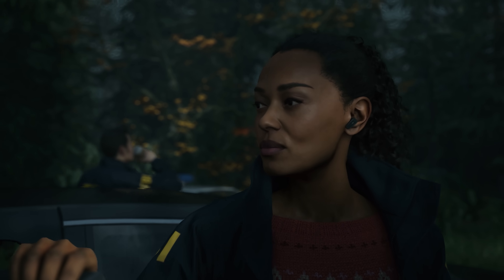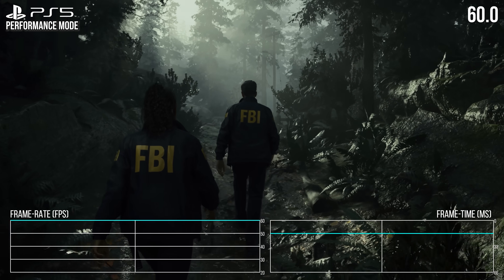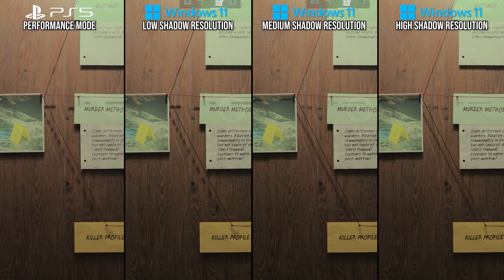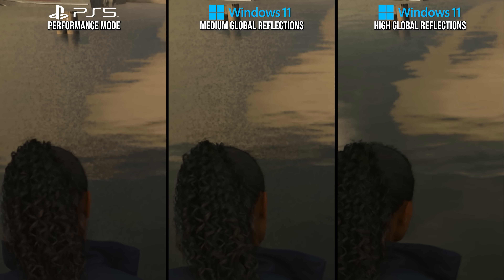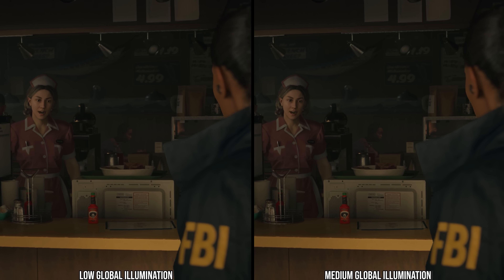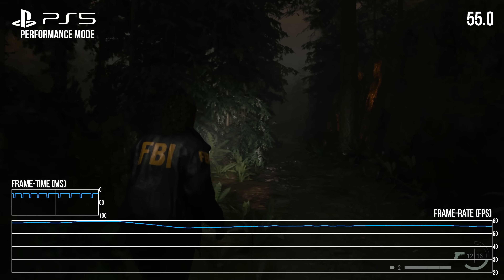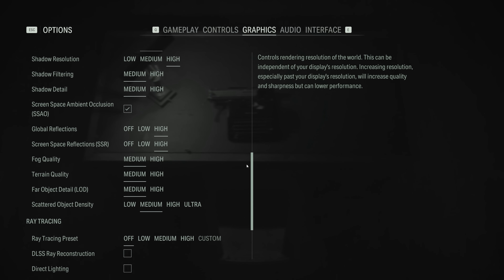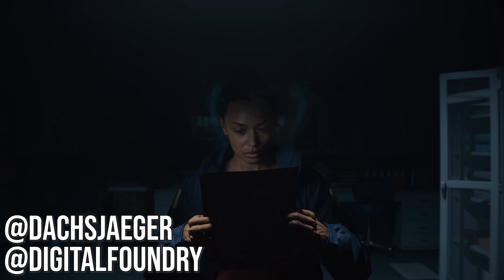Alan Wake 2 PC - Rasterisation Optimised Settings Breakdown - Is It Really THAT Demanding?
In our first look at the stellar PC version of Alan Wake 2, Alex Battaglia focuses on the game's demanding recommended specs, then stacks up PC against PS5 to get the foundational basis for optimised settings. Yes, this is a challenging game, as befits its next-gen visuals, but it's perfectly possible to get a good experience on a range of hardware, as long as you manage expectations - and settings - accordingly. We'll be looking at the RT/path-traced experience for our next Alan Wake 2 content, but for now, even without RT, this is still one of the best-looking games of the generation.